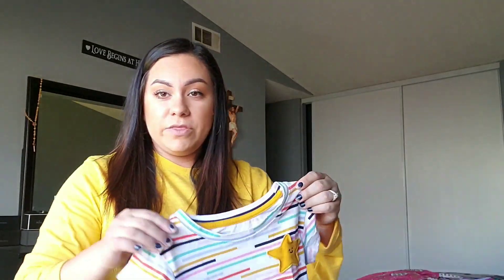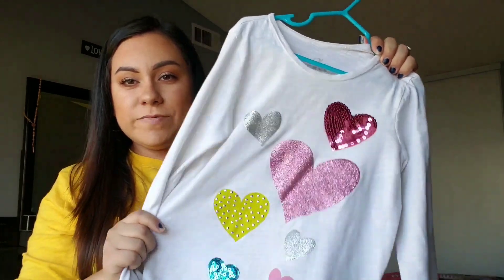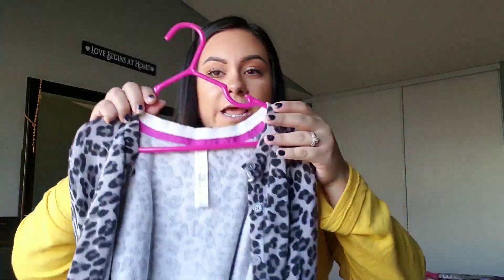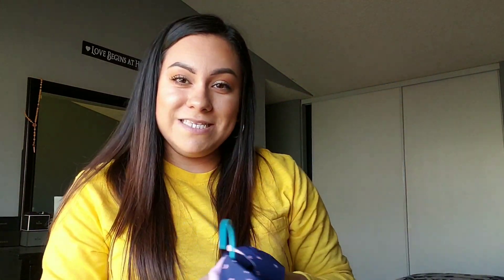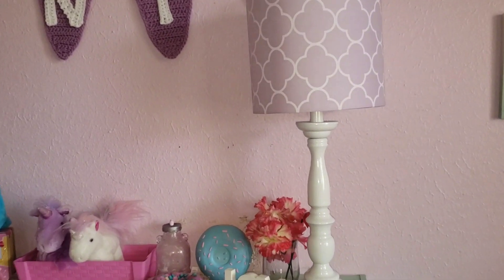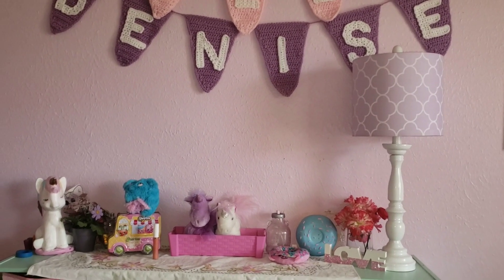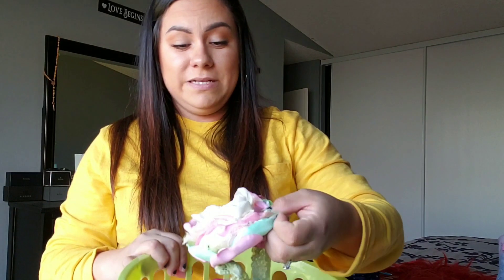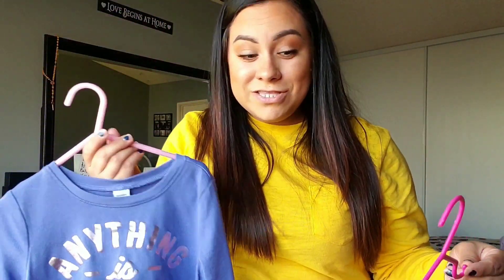OCTOBER OFFERUP HAUL || Finding Free Clothes & Shoes!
Hi guys,

Thanks for coming back to another video! I decided to do yet another OfferUp haul, so here it is!